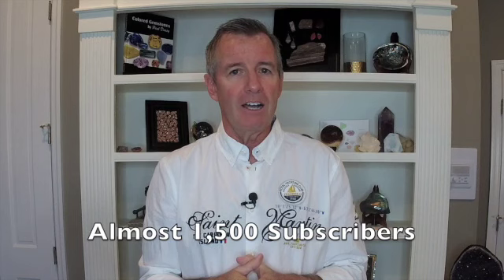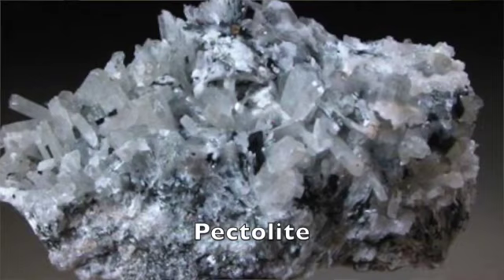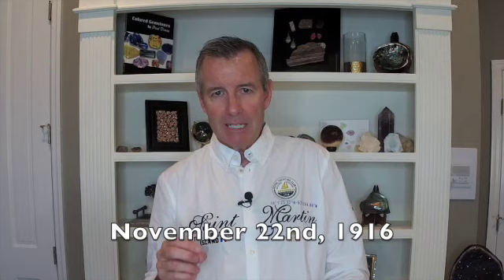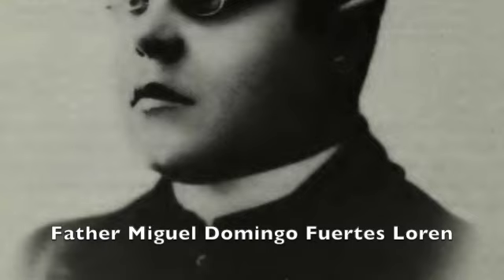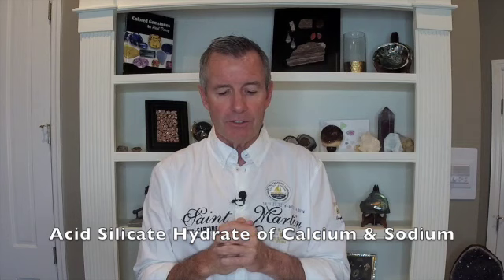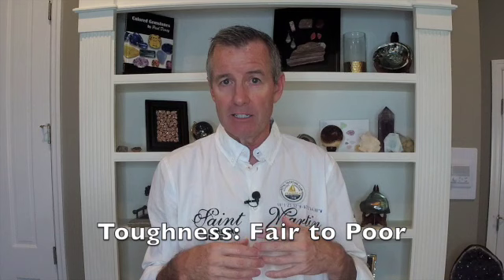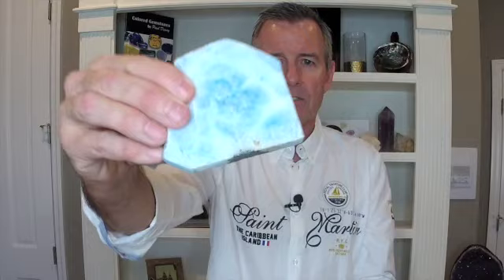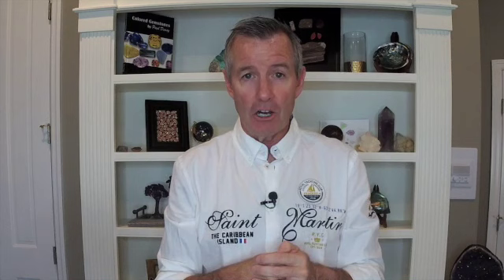Episode 59: Larimar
This video is about Larimar. Where does it come from? Why is it so expensive? Why does only come from the Dominican Republic? What causes that blue color?